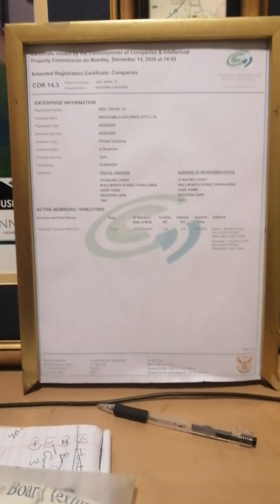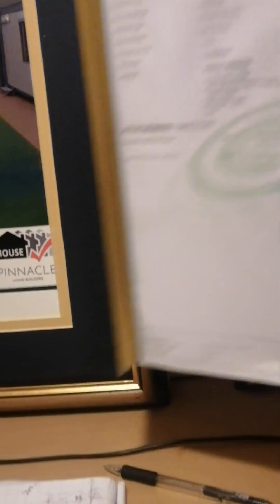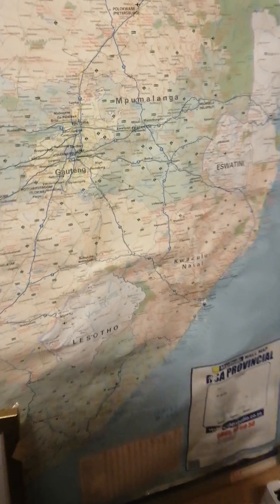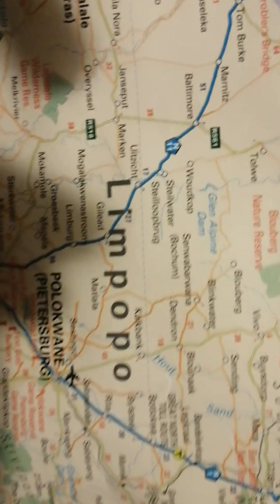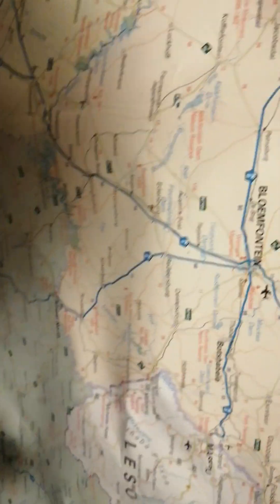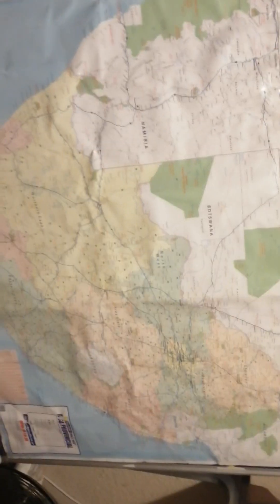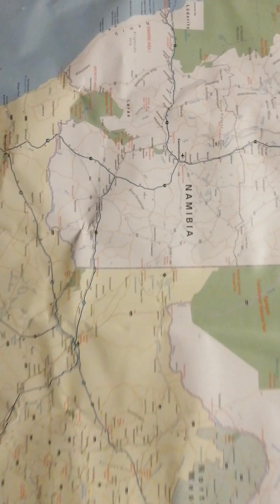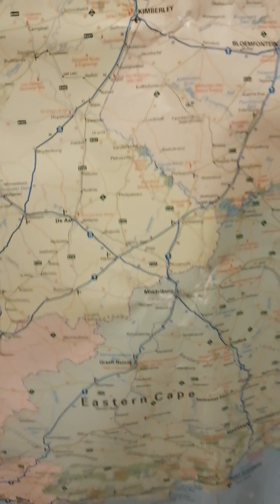Pinnacle Homes & Projects is a registered company builds in RSA.